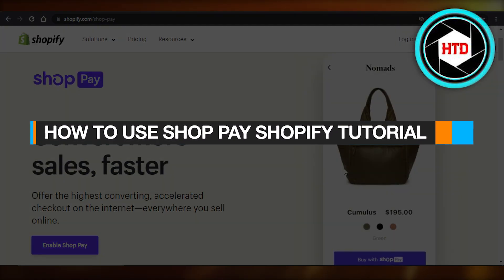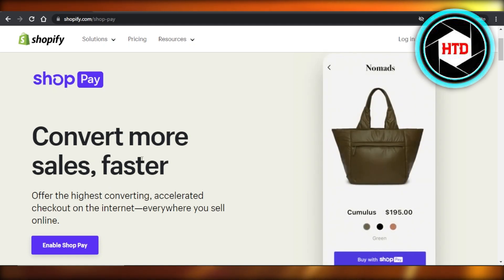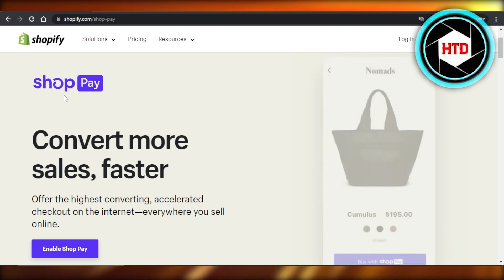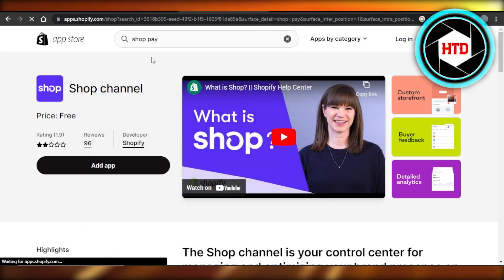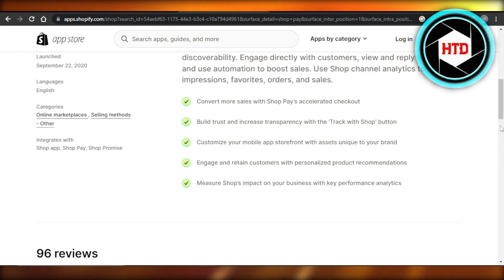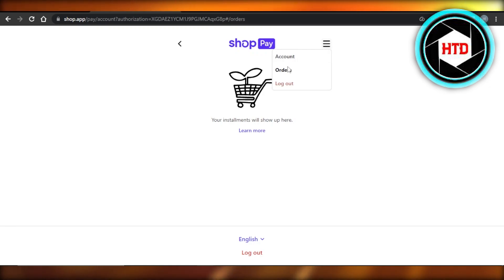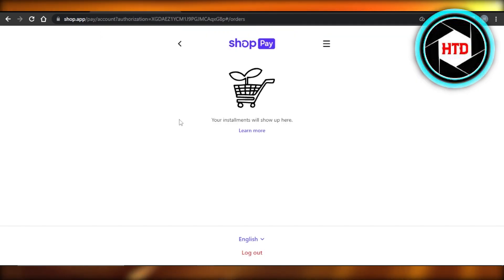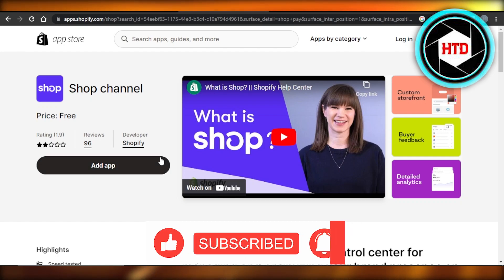How To Use Shop Pay In 2025 (Shopify Tutorial)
Learn How To Use Shop Pay In 2025. It is really easy to use and learn to use it in just a few minutes by following this super helpful tutorial to get a better understanding of everything.